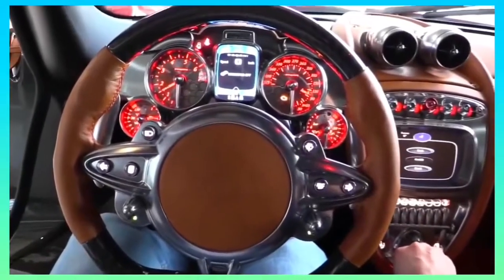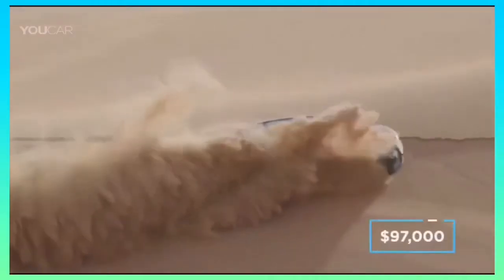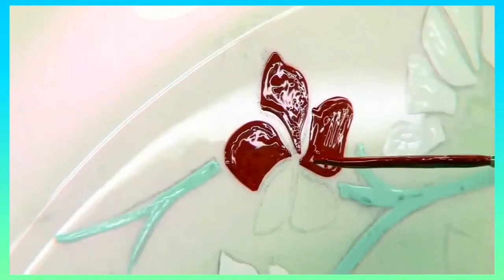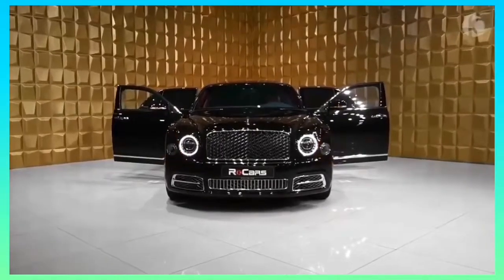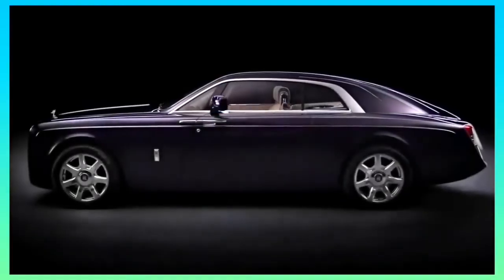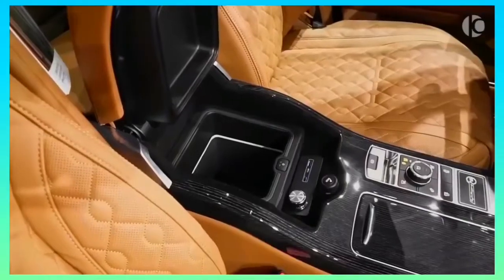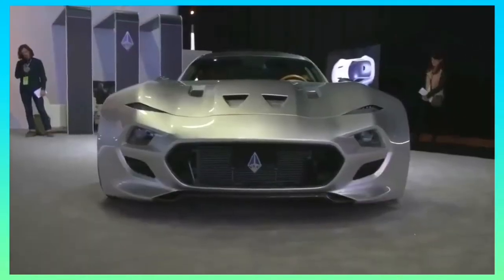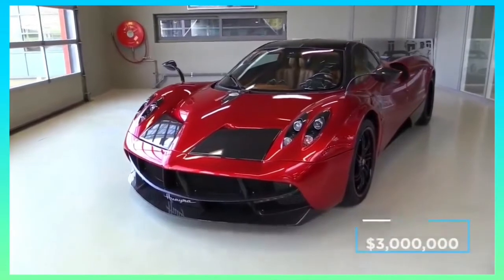Luxury Supercars Interior designs(Top 10)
Exploring the most expensive luxurious Supercars in the world with the finest interior craftsmanship..🤩🤩